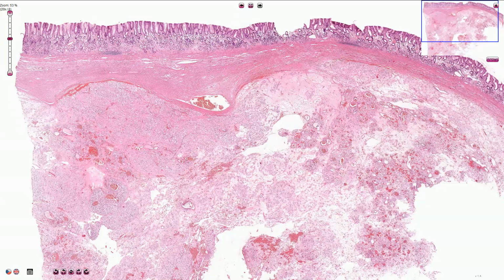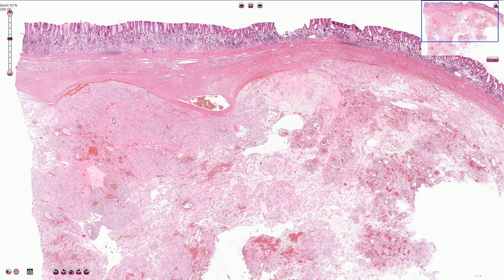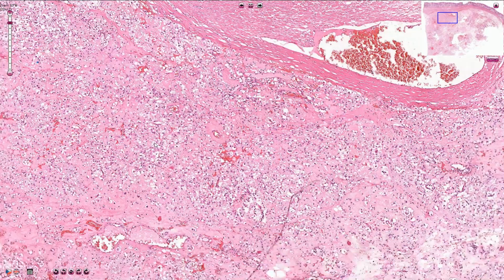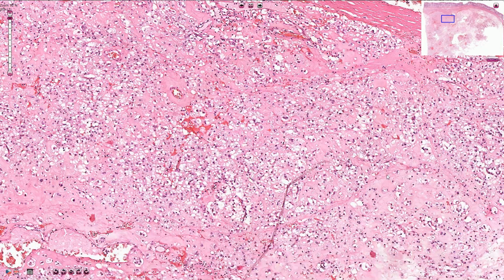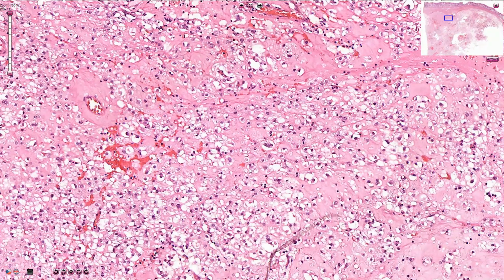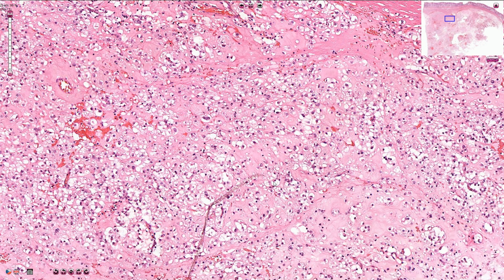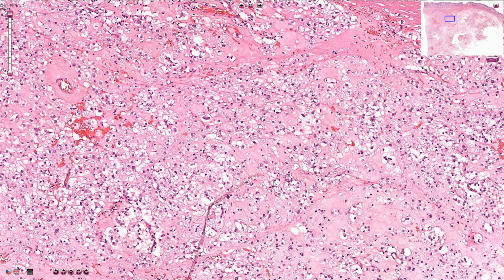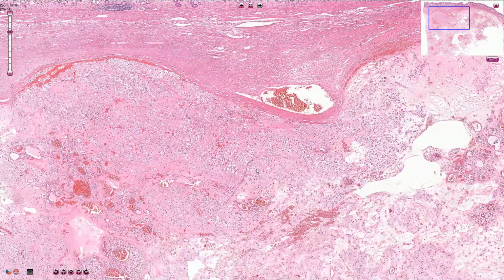Gastrointestinal Stromal Tumor (GIST) - Histopathology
- mesenchymal tumor
- generally CD117 positive or KIT or PDGFRA mutation-driven
- spindle cells or epithelioid cells or rarely pleomorphic morphology
- CD117+, DOG1+

Slides for the practical part of the pathology exam at Masaryk University